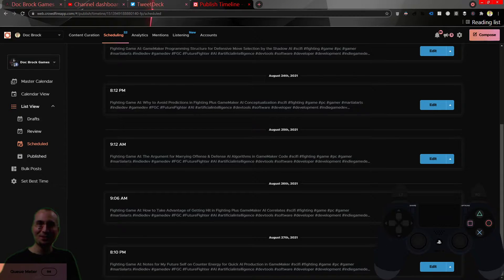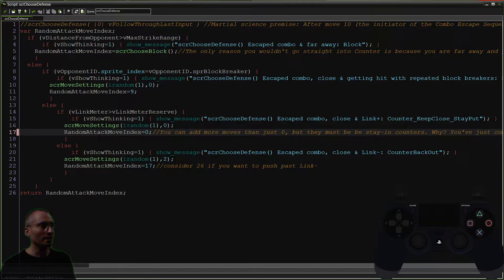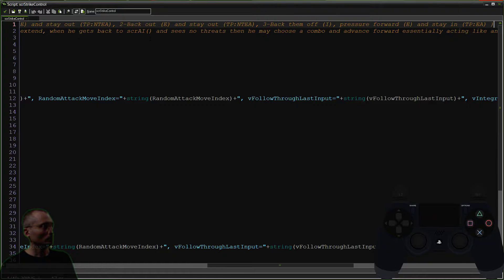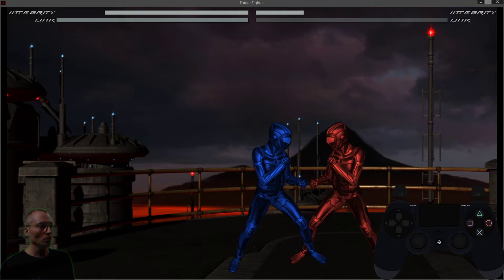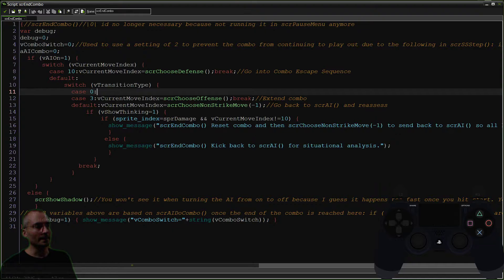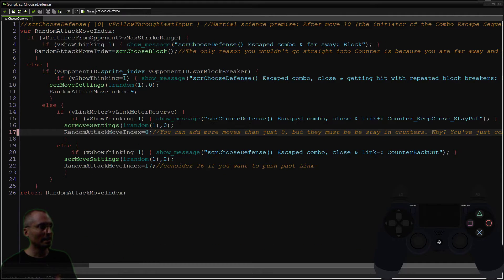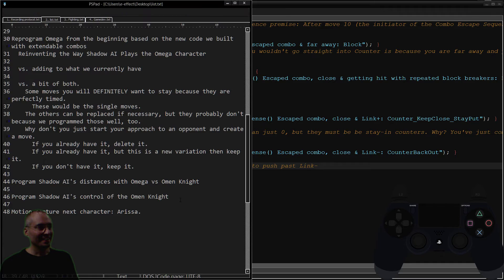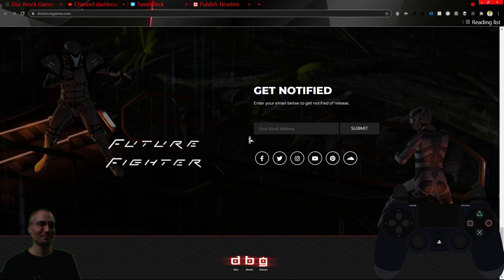Fighting Game AI: Shadow AI Next Steps in GameMaker Including Counter Control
This clip shows you the next steps on the horizon for Shadow AI development in GameMaker for this sci-fi fighting game, Future Fighter.